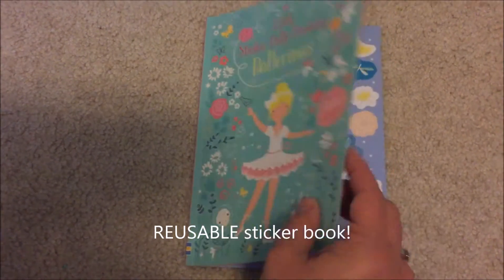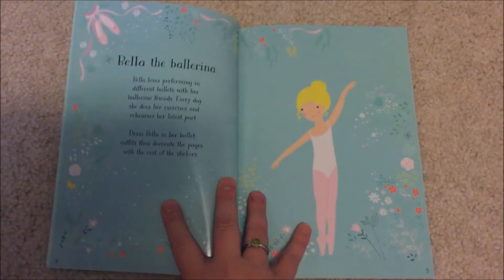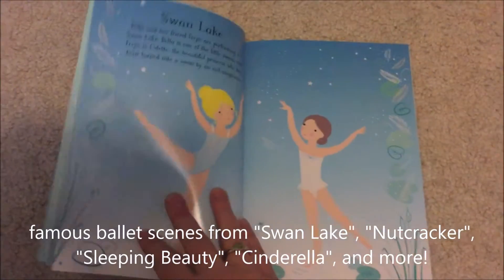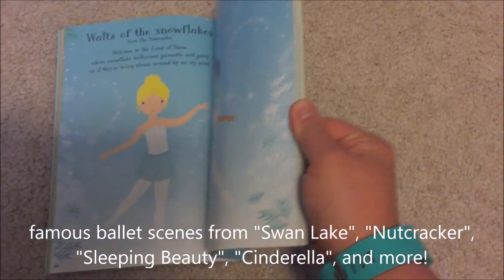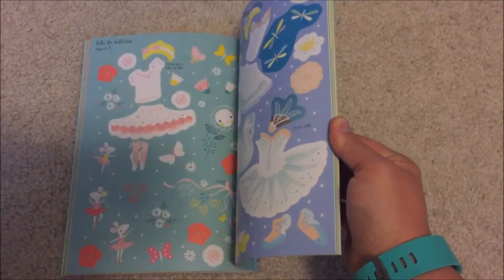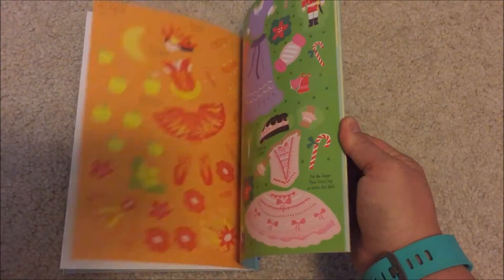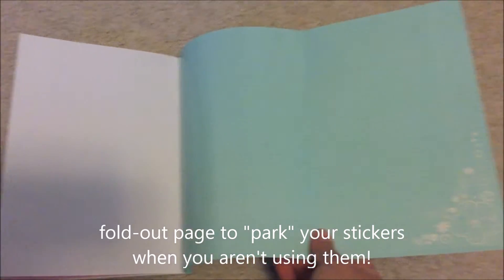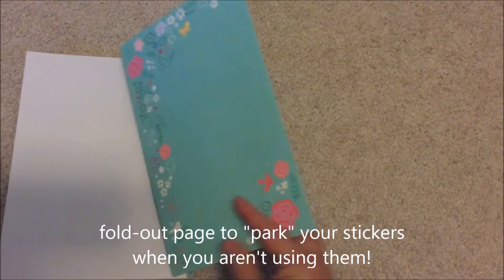Little Sticker Dolly Dressing Ballerinas - Usborne Books & More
With over 250 REUSABLE stickers, featuring ballet scenes from "The Nutcracker", "Swan Lake", "Cinderella", "Sleeping Beauty", and more - this little sticker dolly book is sure to delight and entertain our younger sticker fans.   Simple explanations of the scenes make these ballerinas easy for the youngest of ballet fans!